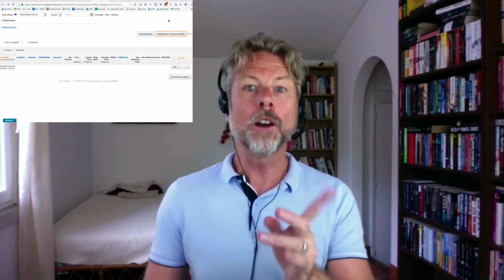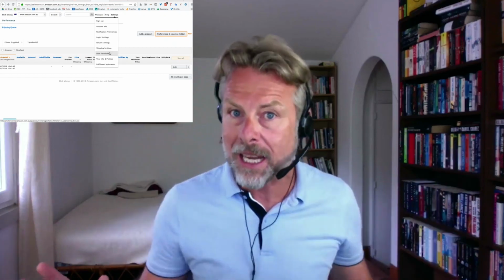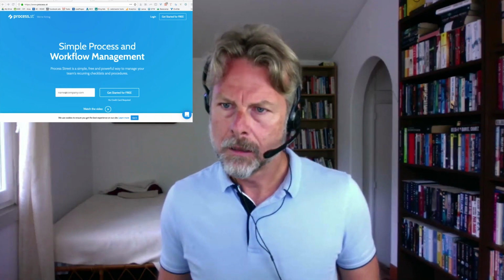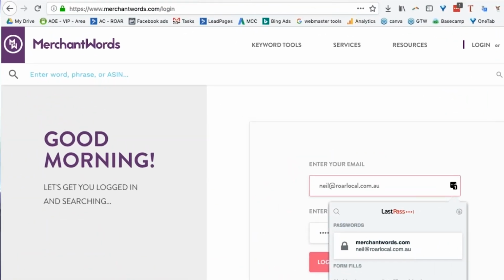BEST TOOLS FOR MANAGING VA’S FOR YOUR AMAZON BUSINESS